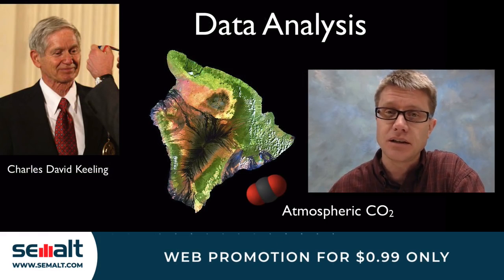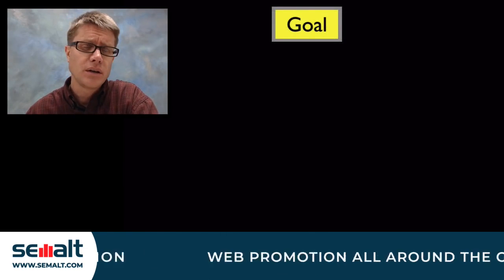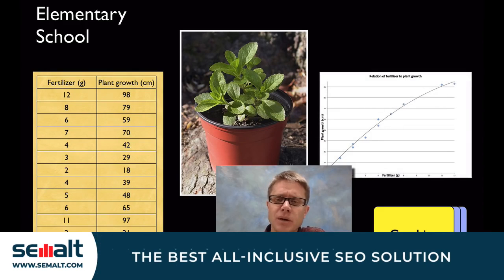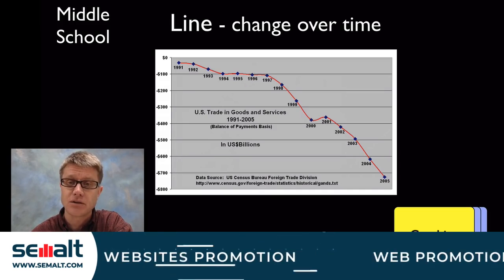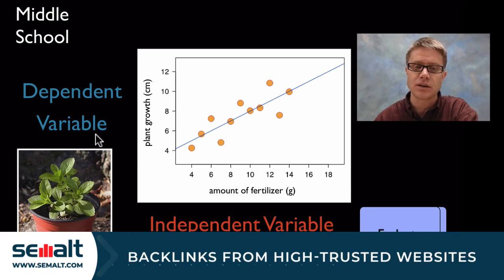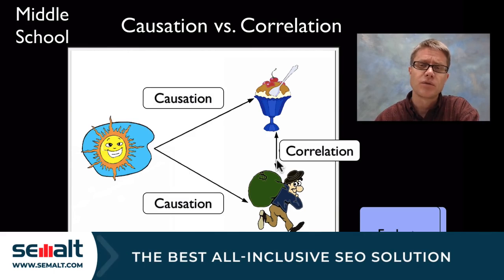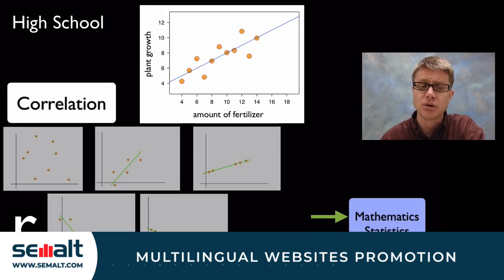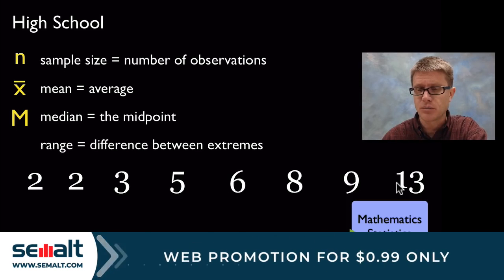Practice 4 - Analyzing and Interpreting Data - Semalt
Science and Engineering Practice 3:

Analyzing and Interpreting Data

Paul Andersen explains how scientists analyze and interpret data.  Data can be organized in a table and displayed using a graph.  Students should learn how to present and evaluate data.

Title: I4dsong_loop_main.wav
Artist: CosmicD

b56ff469d1adea029c418d52f0632348